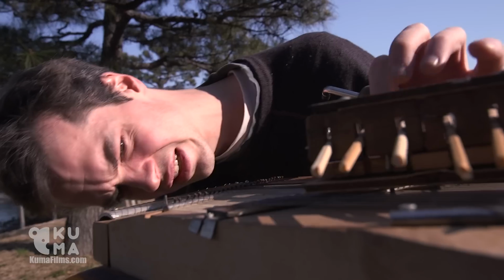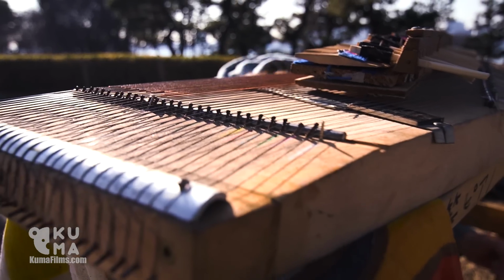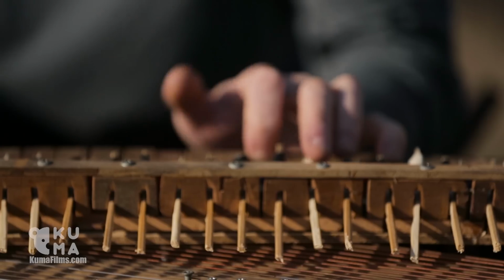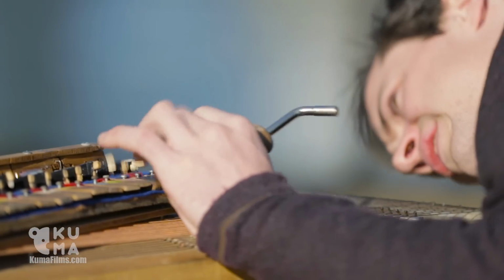The Man Behind the Chopstick Piano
Location → Odabiba (Daiba) Park in Tokyo, Japan

Featuring: Sami Elu
Song → For My People

The Camera Gear We Use!
Canon C100 Mk II
Canon 5D Mk III
Sony RX100 mk iv
Canon 16-35mm f2.8
Canon 24-70mm f2.8
Canon 70-200mm f2.8
Canon 50mm f1.4
Tokina 11-20mm f2.8
GoPro Hero 4
Glidecam HD2000
Edelkrone Slider Plus (large)
Manfrotto 561BHDV-1 Fluid Video Monopod
Manfrotto 055XPROB tripod
B+W Circular Polarizer Filter
Tiffen Variable ND Filter
Shure VP83F video mic

piano, music, chopsticks, tokyo, japan, instrument, koto, harp